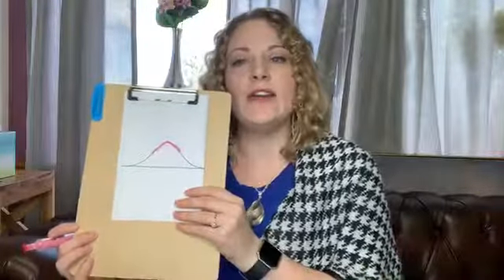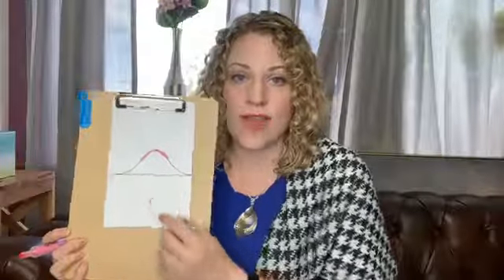What do Psychology Test Scores Mean? How are they used?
Dr. Blevins discusses how psychology test scores work in the medical diagnosis field as well as when your child is tested at school.  Learn more about psychology, children's behavior and emotional support, and parent support at EnildaClinic.com.

While I believe the information and resources I provide from third-party sources is accurate, reliable, and useful, these third parties are solely responsible for the information and services they provide.  For this reason, I expressly disclaim any and all responsibility for the content, accuracy of the individual usefulness of this information, and services.

Enilda Clinic is home to Dr. Leslie Blevins, a licensed psychologist and BCBA-D in Spokane Wa serving children and parents.  We're located at 705 W 7th Ave, Ste D, Spokane, WA 99204.